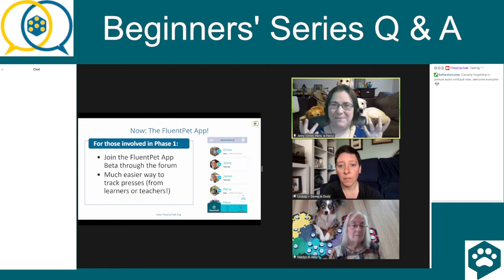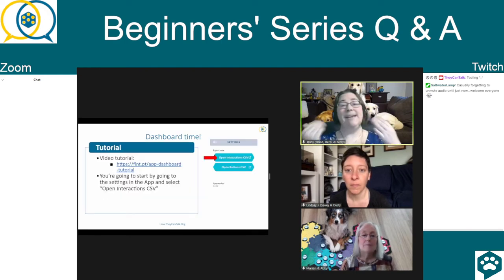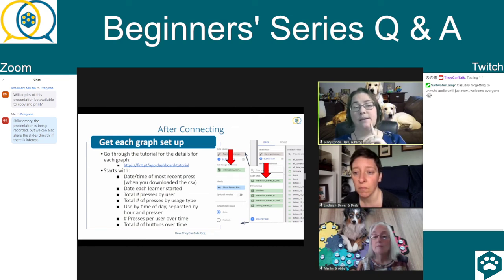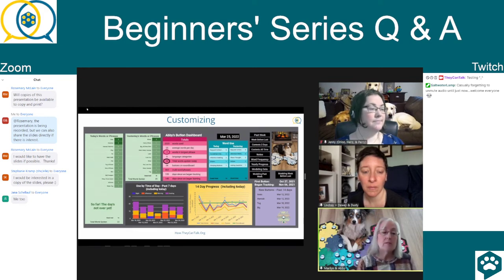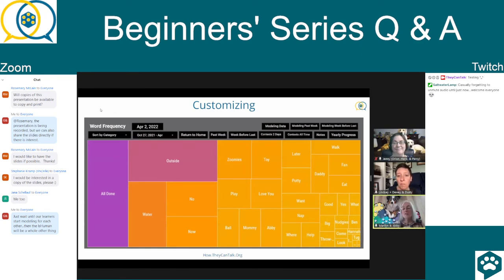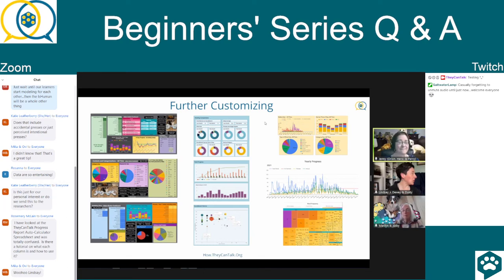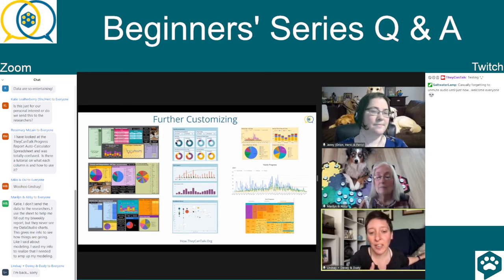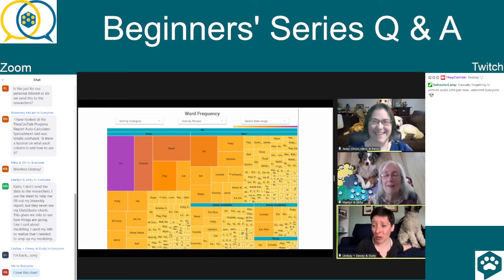Beginners' Series #3: Designing Your App Data Dashboard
The Beginners' Series is a community-driven information session for various questions related to button training and better communication with learners.

You can join in the conversation on the forum and find more information about future sessions there as well.